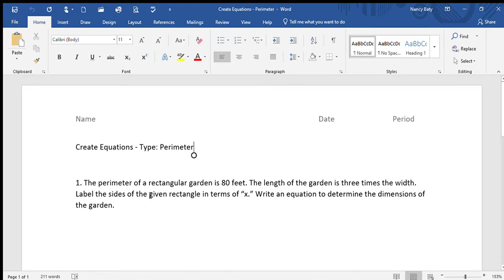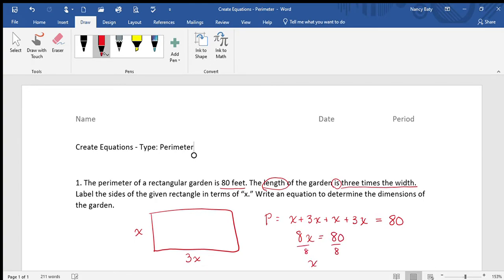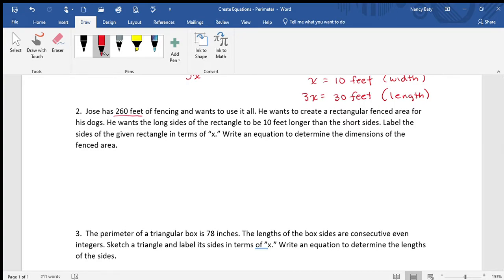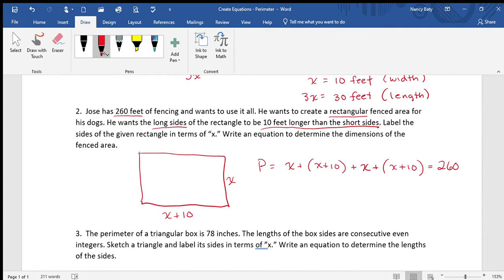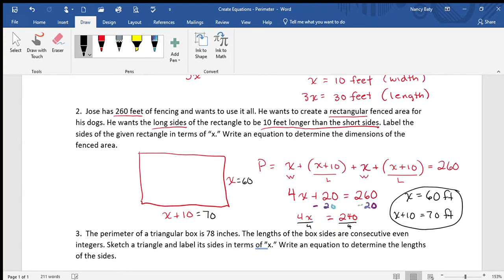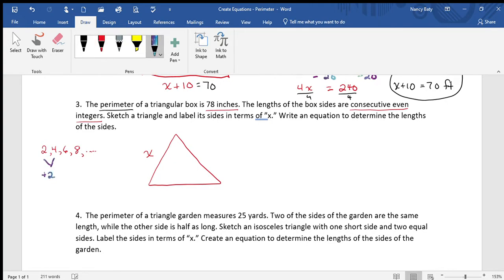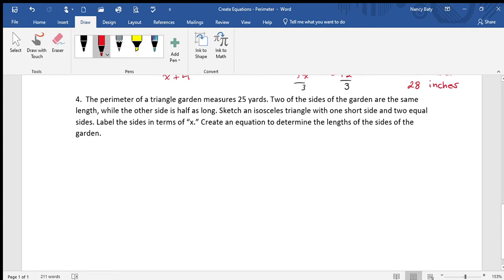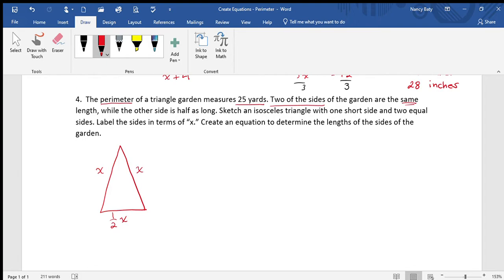6 Create Equations Perimeter